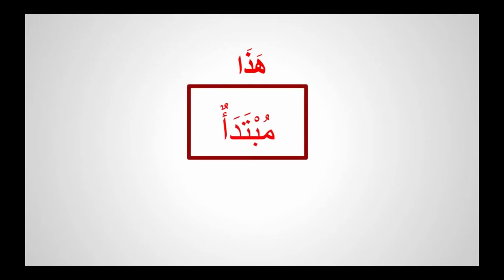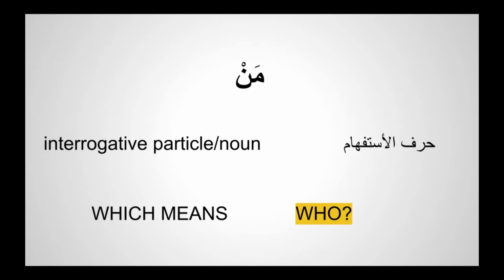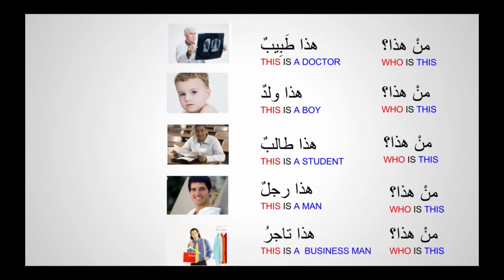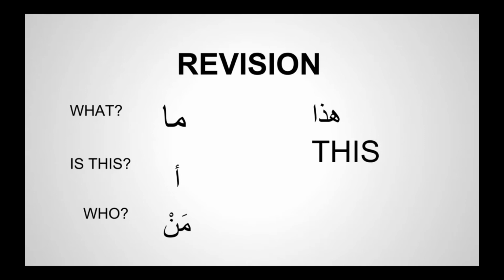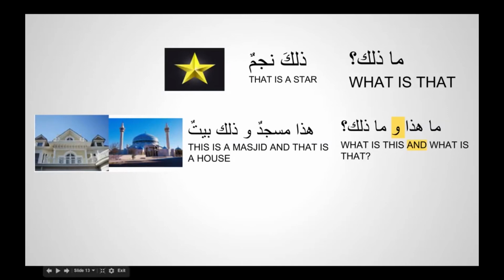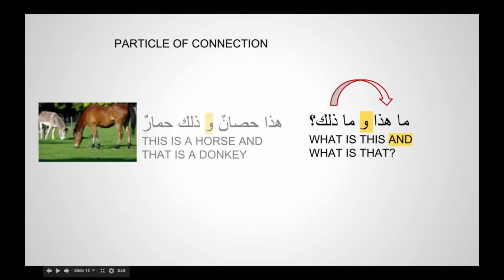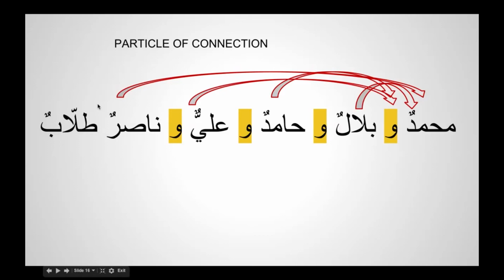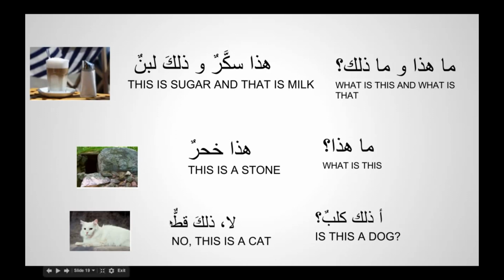This Versus That in Arabic Grammar Explained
In this video, we delve into the often confusing topic of "this" versus "that" in Arabic grammar. We explain the various rules and exceptions that govern the usage of these two important terms, helping you navigate the intricacies of the language with ease. Whether you're a beginner or an advanced learner, this video is sure to provide valuable insights into this essential aspect of Arabic grammar.